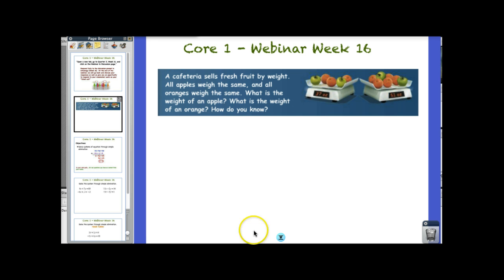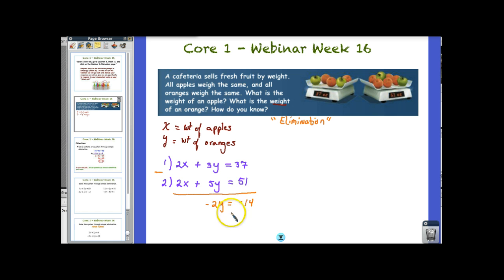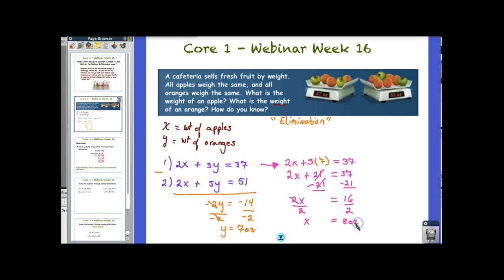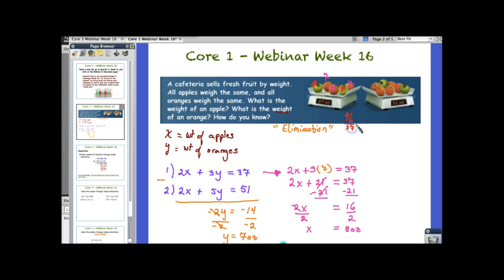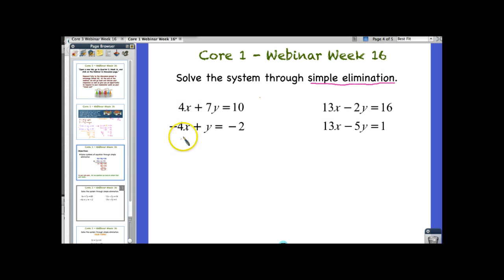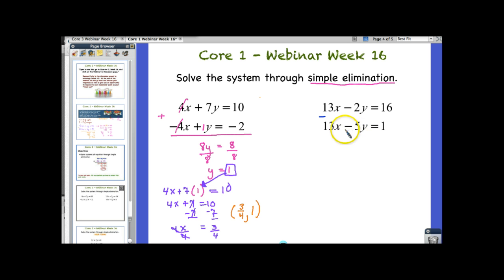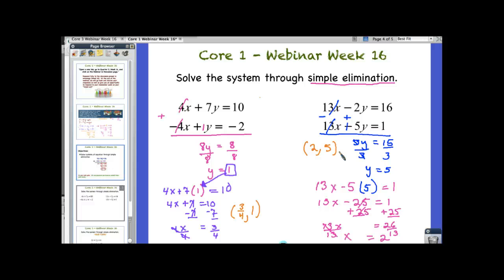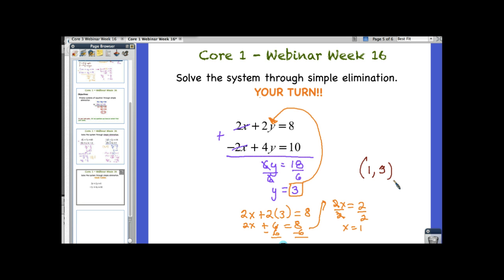Core 1 Webinar Week 16